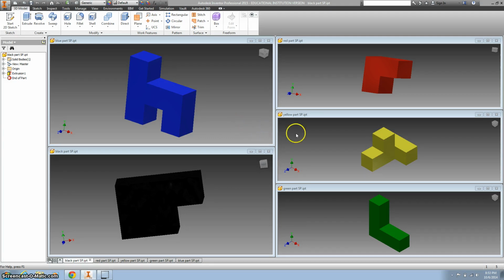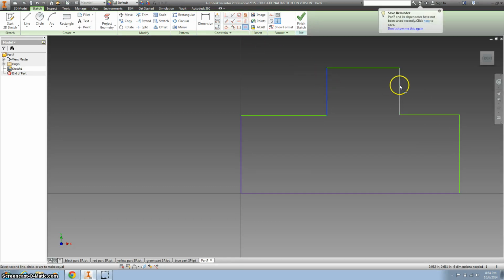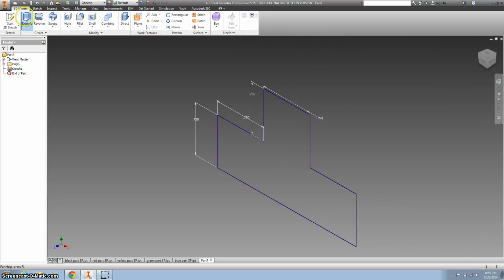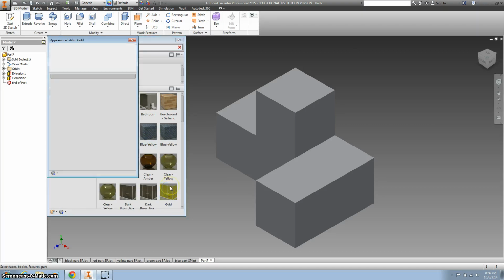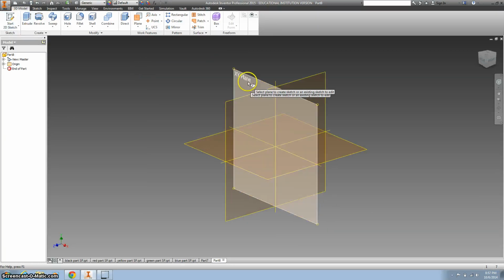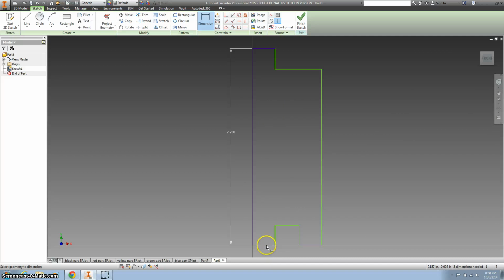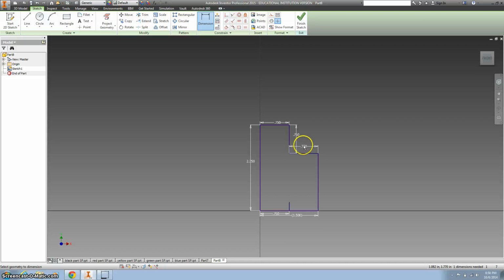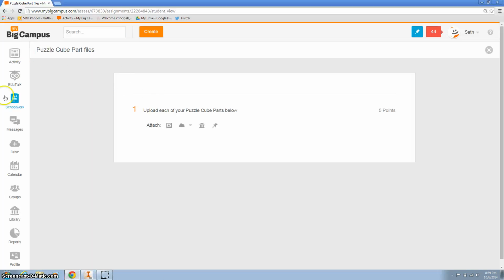Tips on making puzzle cube parts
You should use your front view of your multi-view drawings to start. All cubes should be .75" by .75" by .75"